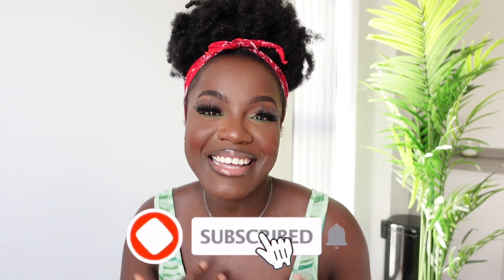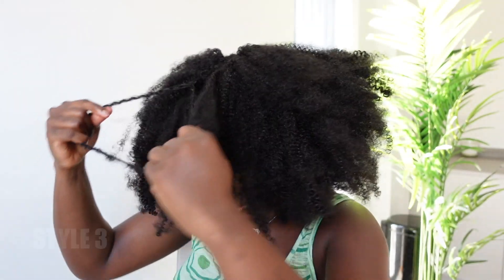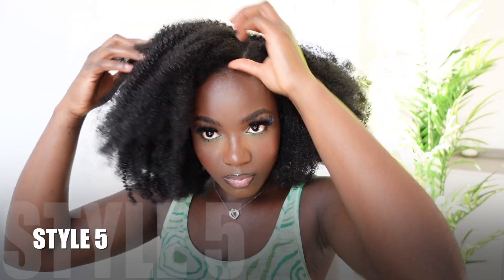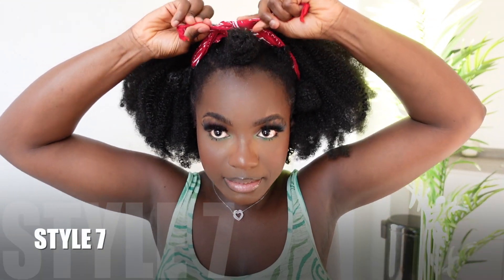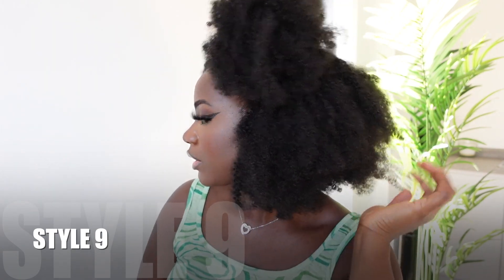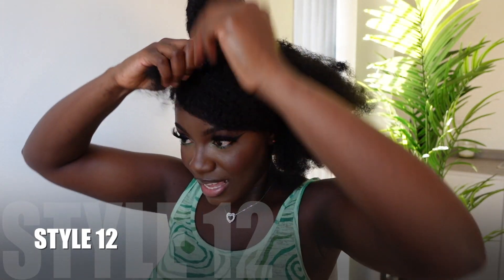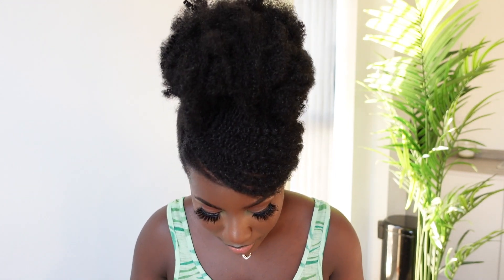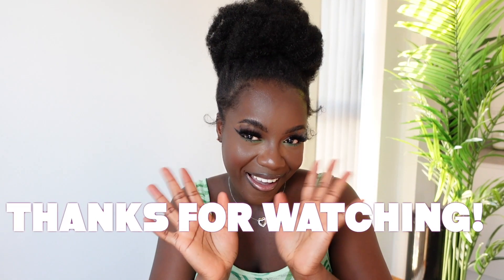HOW TO STYLE AFRO CROCHET BRAIDS| 16 STYLE IDEAS| 2022 |LIZA LIVE |MOST NAUTURAL FAKE AFRO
Heyy lovely people! hope you are all well. So I am back with an afro crochet styling video. I tried a few styles I have never tried before and I loved how they came out. I hope this video was helpful to you. This is two weeks after I had my crochet afro done.

Thanks to all my returning subscribers for your constant support and love. I really appreciate and love y'all. If you are new here thanks for joining my lovely team.You are welcome!

2.NON_COPYRIGHT___COPYRIGHT_FREE_VLOG_MUSIC_(R&B_+_VIBES_)___  ADOSEOFAKIYA

Gel Used:
Gummy styling wax

LET’S CONNECT👇🏾✨
Insta ~ Instagram.com/lizbinxo
TikTok~ @lizbinxo
Twitter~ @lizbinxo